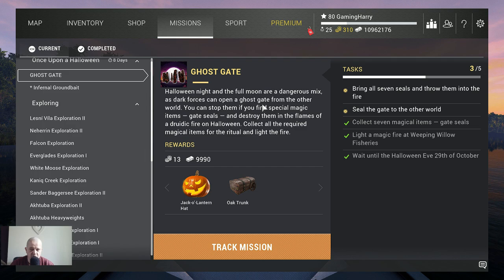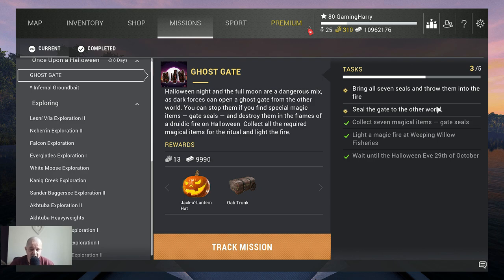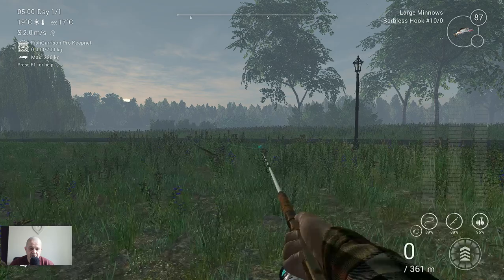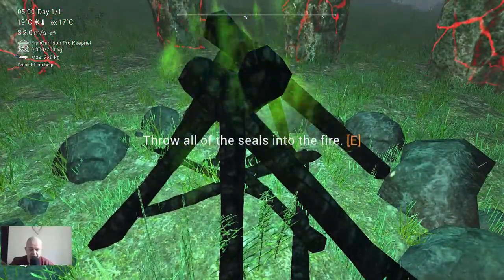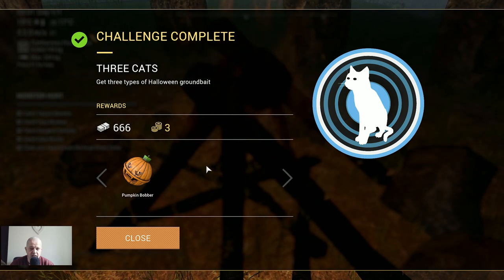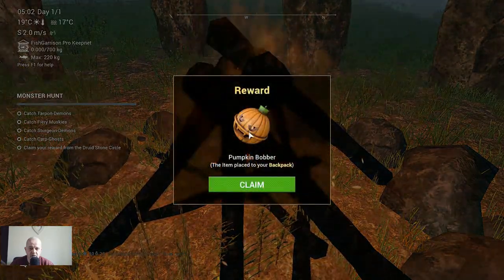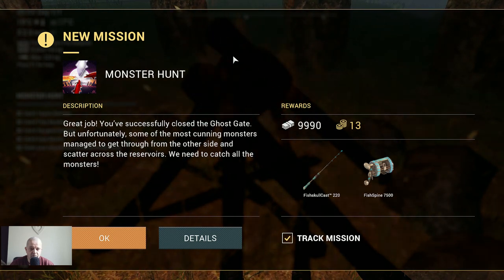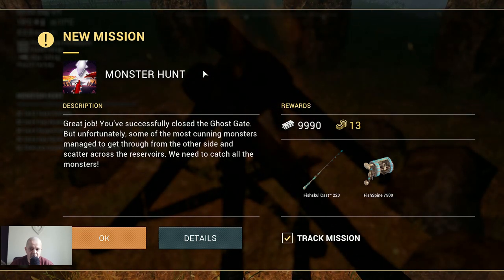Fishing Planet, Ones Upon a Halloween, GHOST GATE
In this video:

Ones Upon a Halloween, GHOST GATE